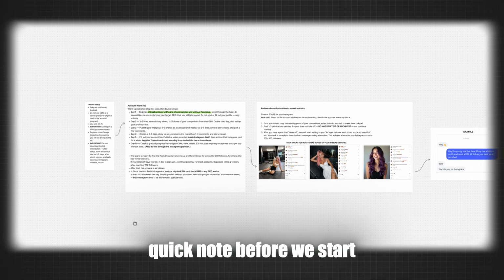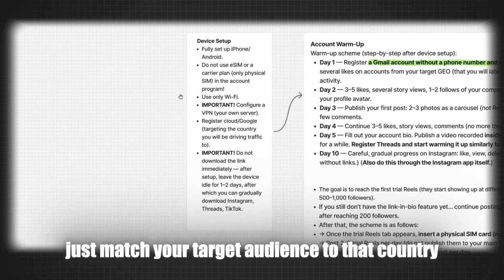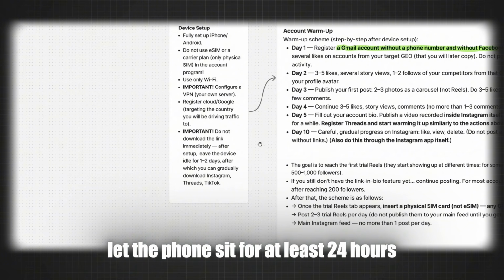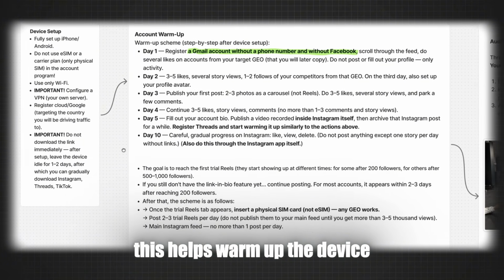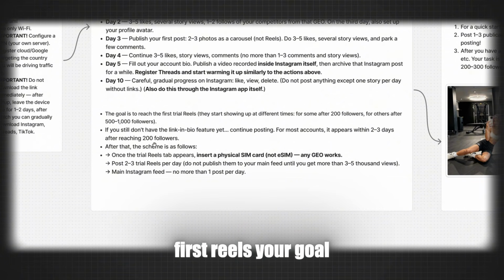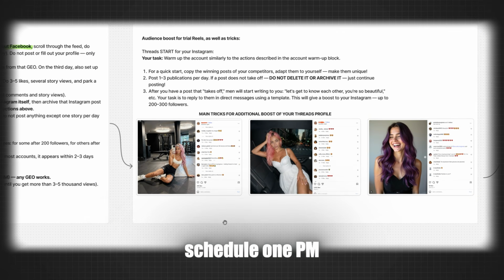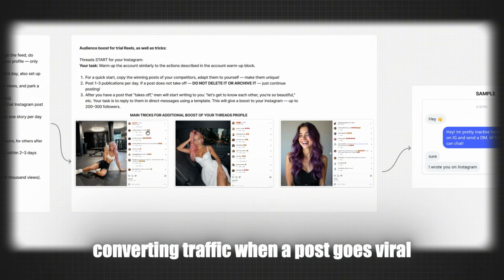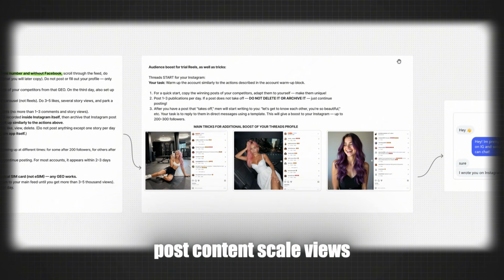0 Views? Here’s How to Warm Up AI Model Accounts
In this video, I’ll show you how to properly warm up AI model accounts and start getting real traffic instead of 0 views.

Most beginners post content immediately and get shadowbanned or ignored by the algorithm. The problem is not the content — it’s the lack of a proper warm-up strategy.

If you want to grow AI accounts, get consistent views, and avoid restrictions — this guide is for you.

🔥 What you’ll learn:
• Why new AI accounts get 0 views
• How to warm up accounts step-by-step
• What to do before posting content
• How to avoid shadowbans and restrictions